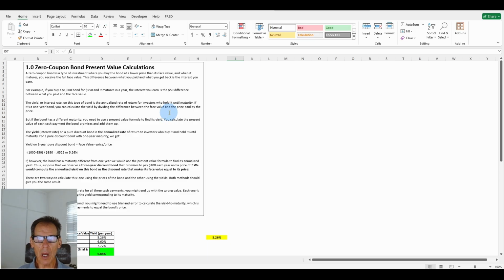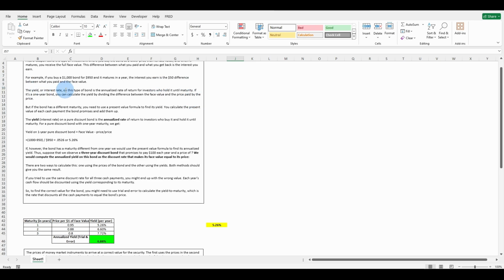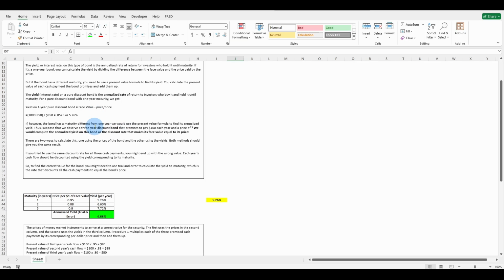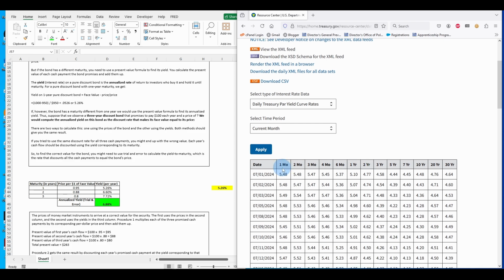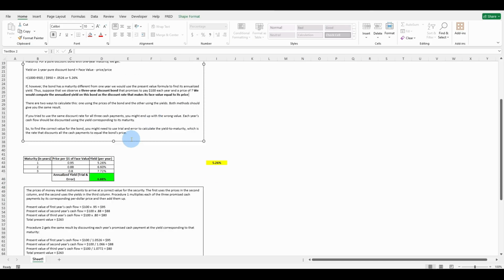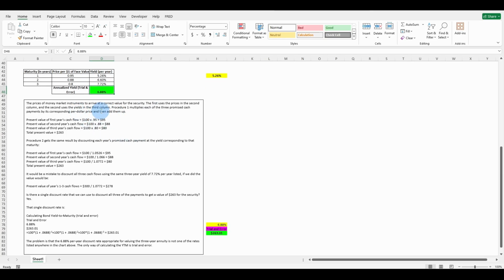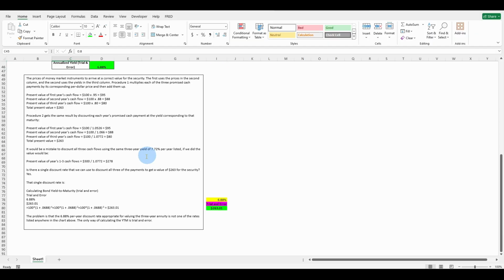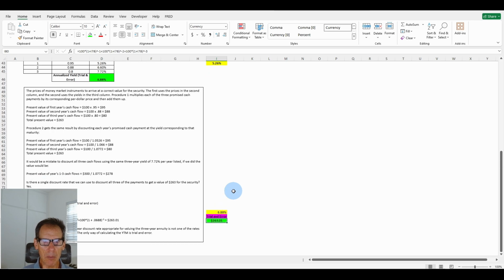Zero Coupon Bonds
In this video, you'll learn the fundamentals of zero-coupon bonds, including how to calculate their present value and yield. You'll learn the importance of correct discount rates when determining the value of money market instruments. In addition, you'll learn about the trial and error approach for calculating bond yield-to-maturity, critical for accurate valuation in financial analysis.